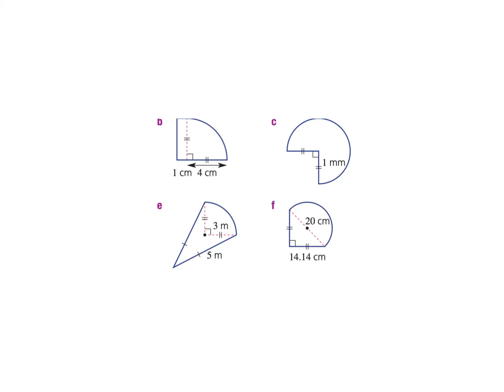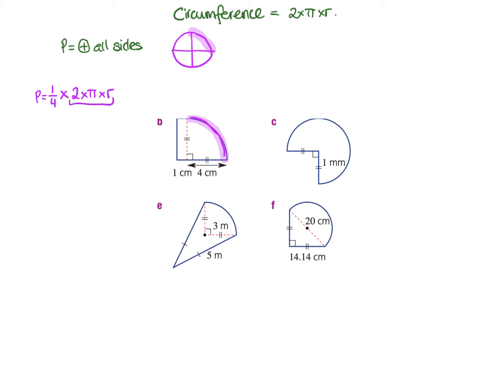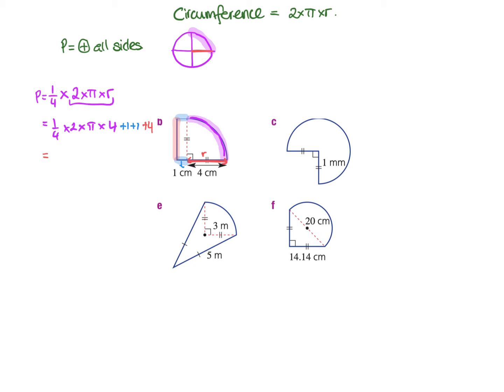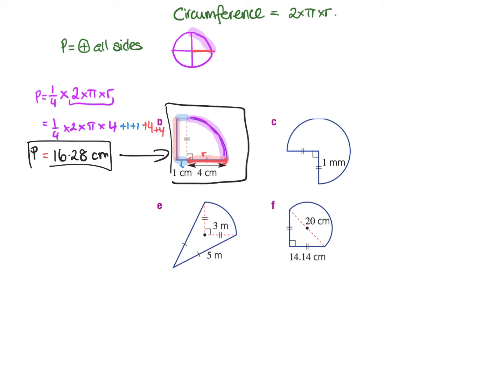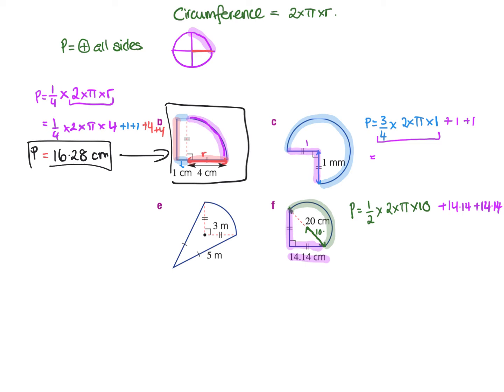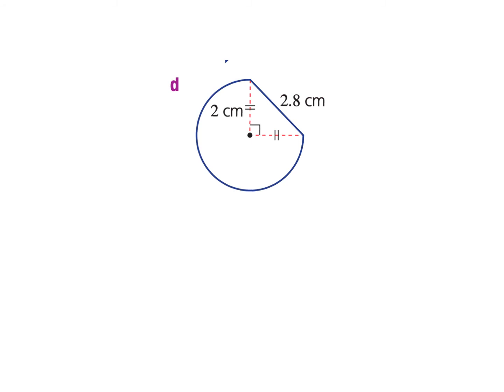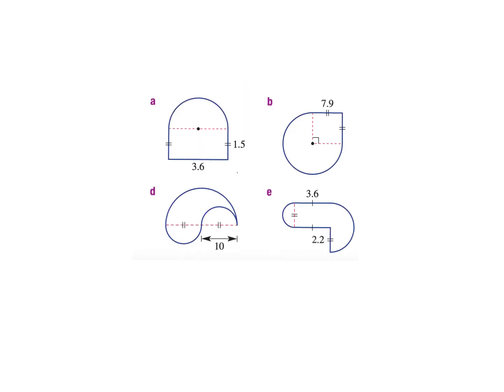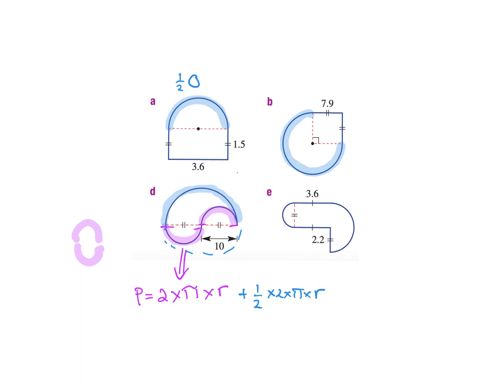10GEN CIRCUMFERENCE COMPOSITE SHAPES